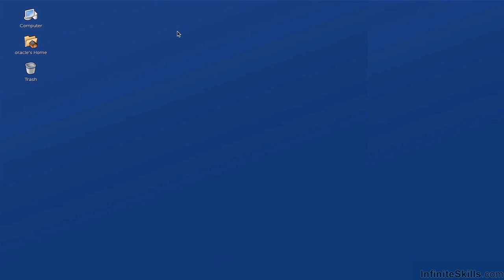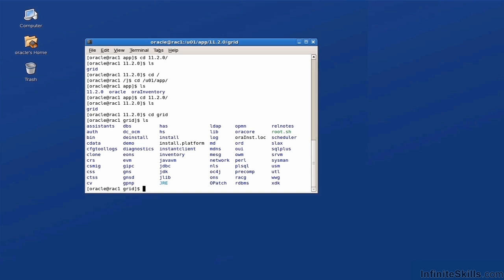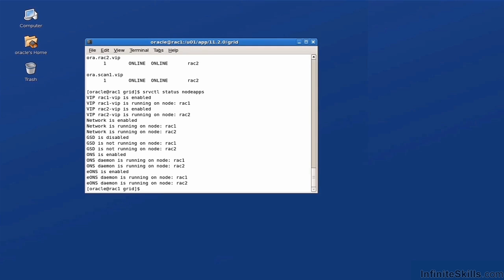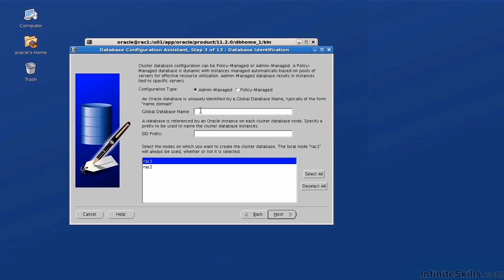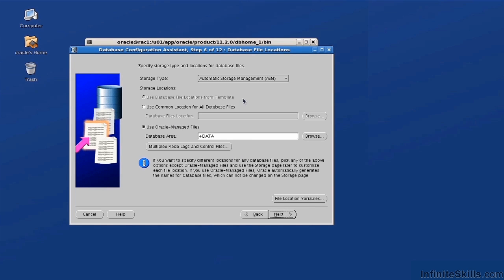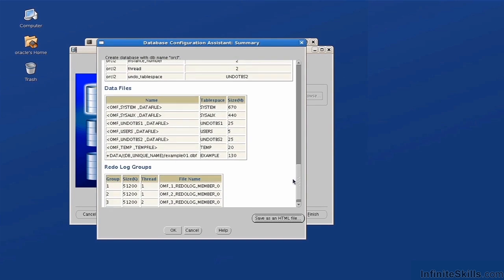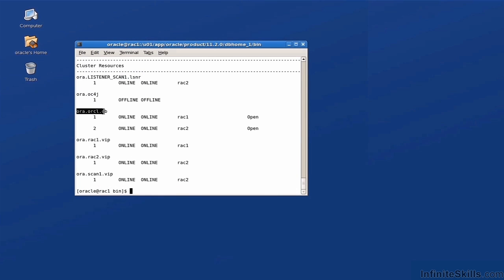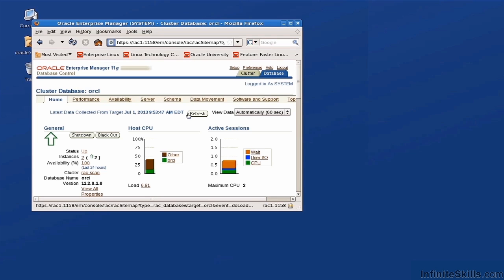Oracle 11g - Real Application Clusters Tutorial | Create A RAC Database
Want all of our free Oracle 11g training videos? Visit our Learning Library, which features all of our training courses and tutorials

More details on this Oracle 11g Real Application Clusters training can be seen This clip is one example from the complete course. For more free Oracle tutorials please visit our main website. YouTube